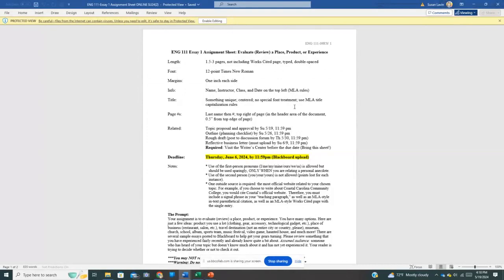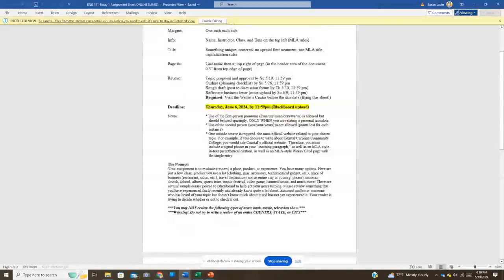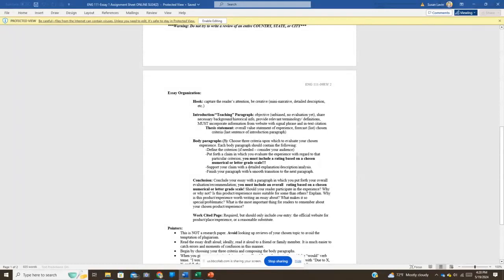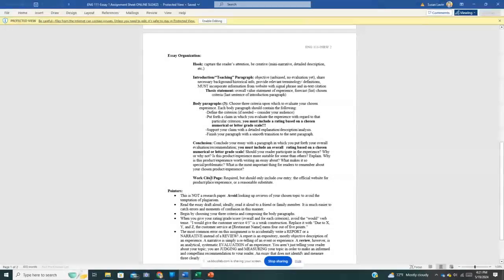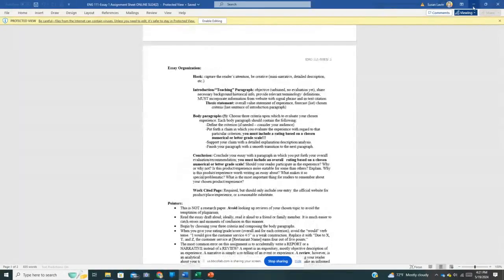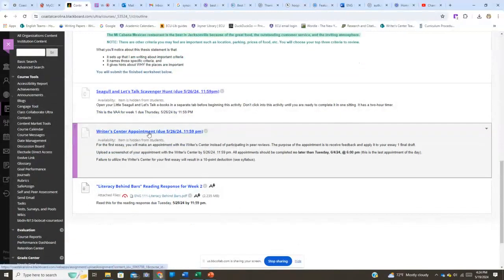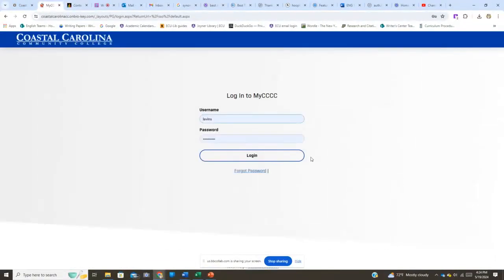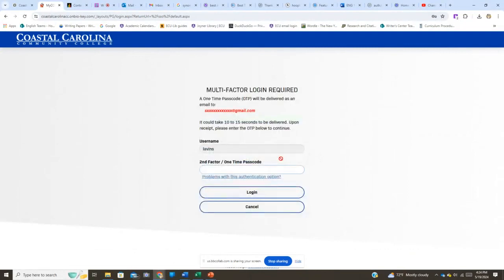ENG111 09RW-Week 1